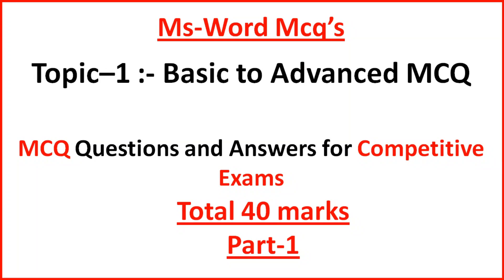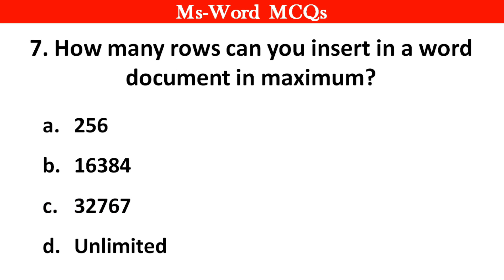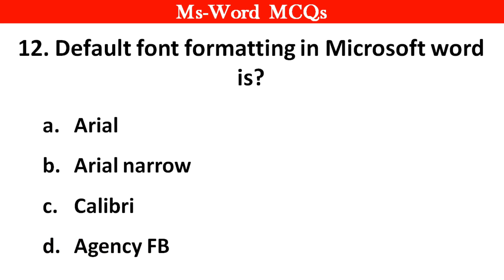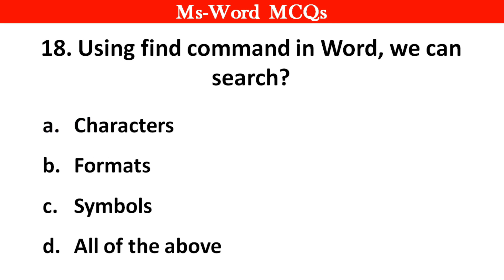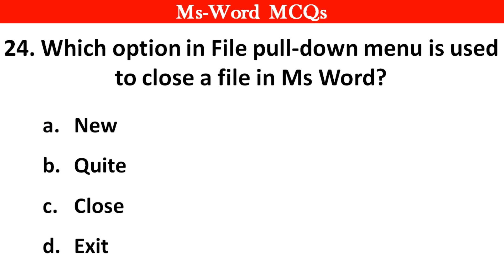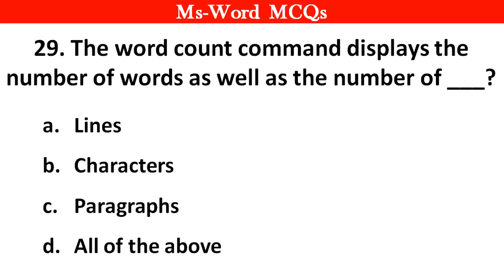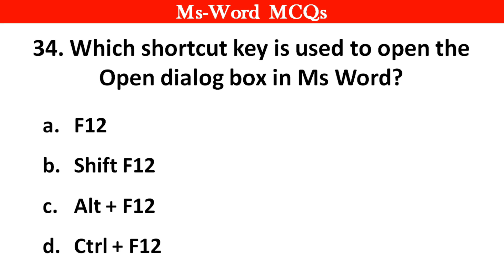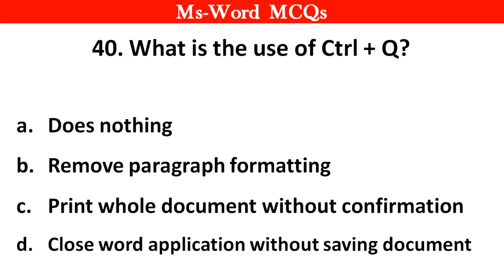Top 100 Ms Word Mcq Questions and Answers - Most Important MCQ's on MS Word